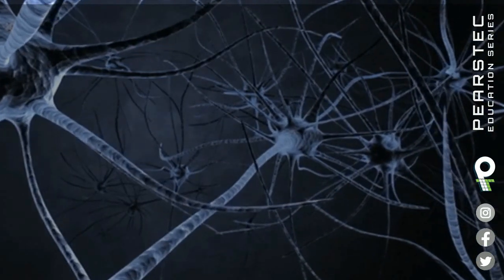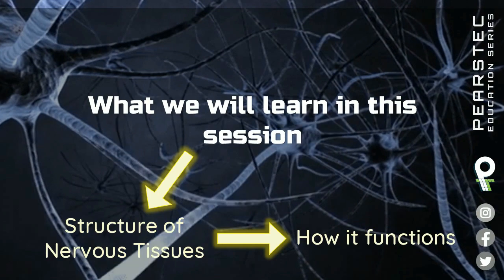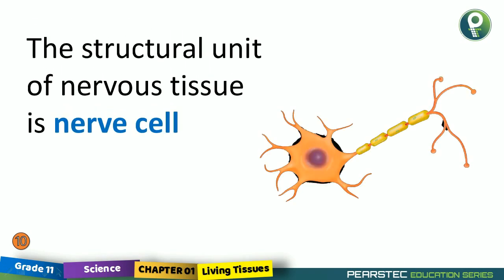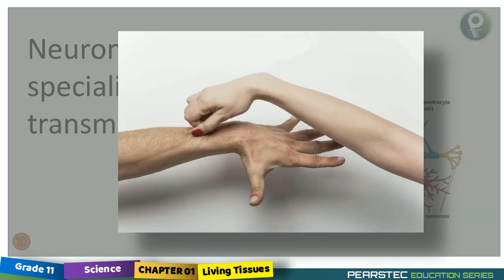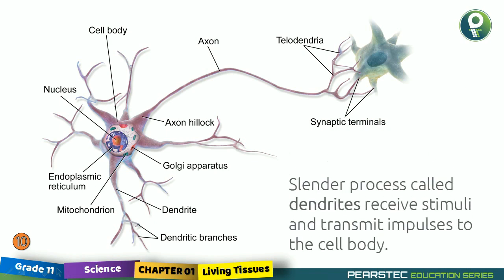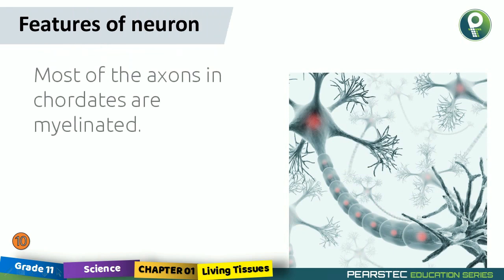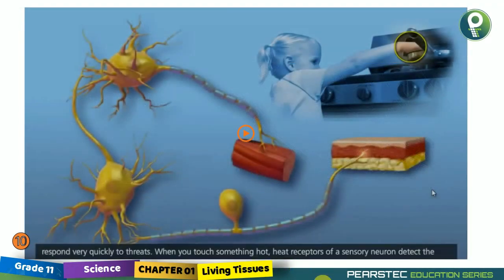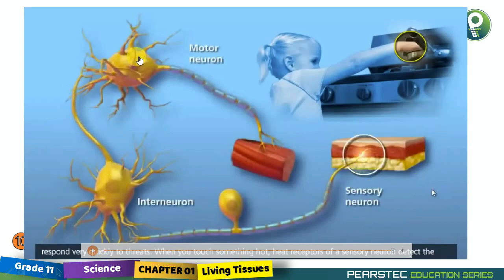Grade 11 Science English : Ch 1/10 - Nervous Tissue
Chapter 01 | Living Tissues
Video 10 | Nervous Tissues

★1 | What is nervous tissue?
★2 | Structure of nervous tissue
★3 | Functions of nervous tissue
★4 | And how it functions is explained here

Muscle Tissues are of three types and it is explained here under
★5 | Smooth Muscle Tissue
★6 | Skeletal Muscle Tissue
★7 | Cardio Muscle Tissue
★8 | Also the features of the above all